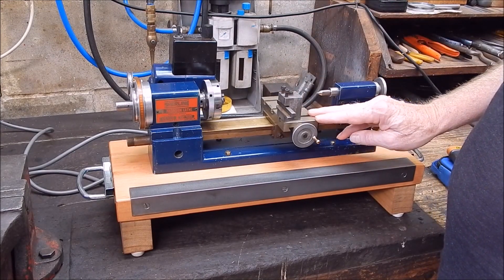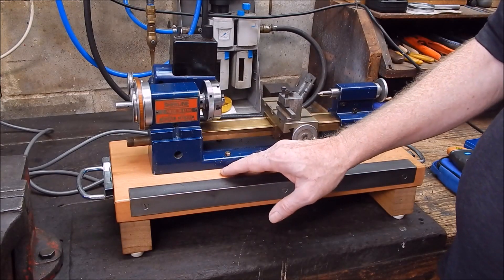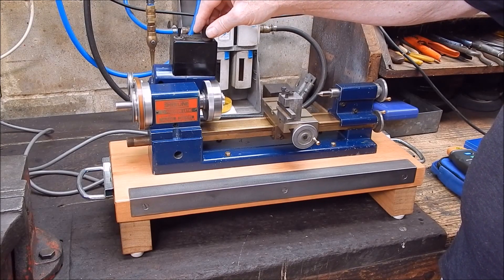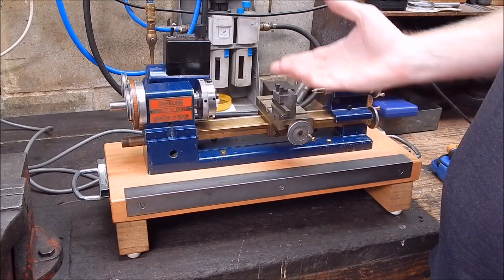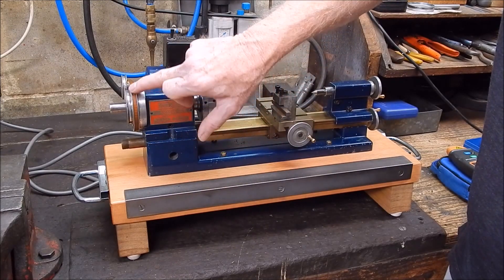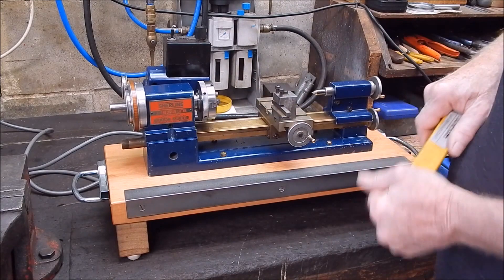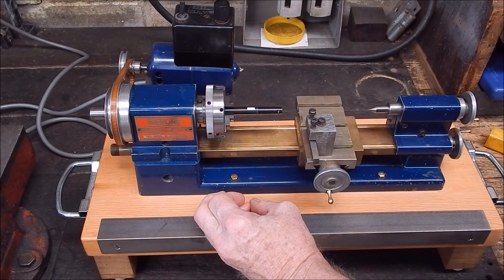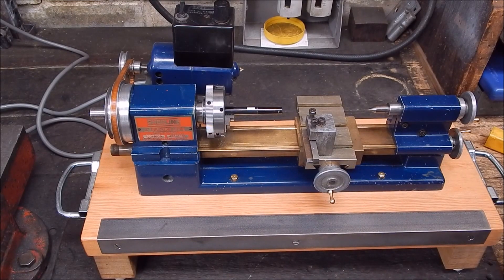Sherline metal lathe speed range weirdness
What the ID plate says is different to what actually happens.